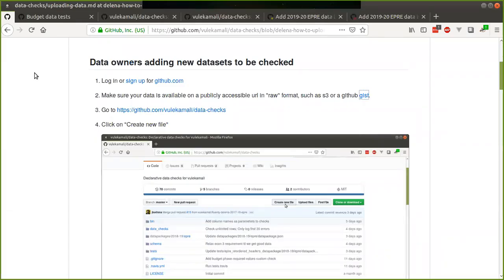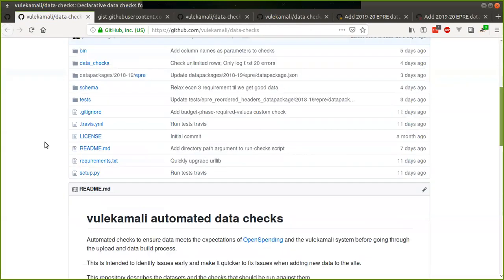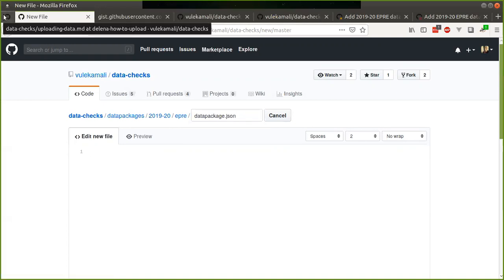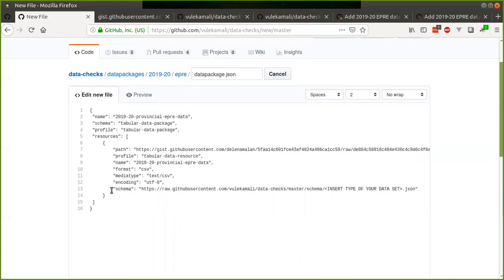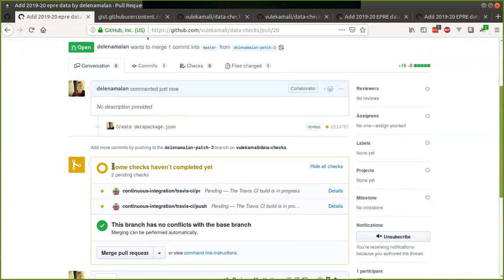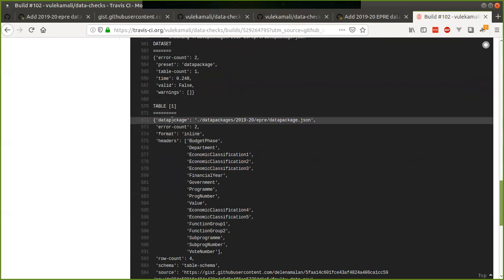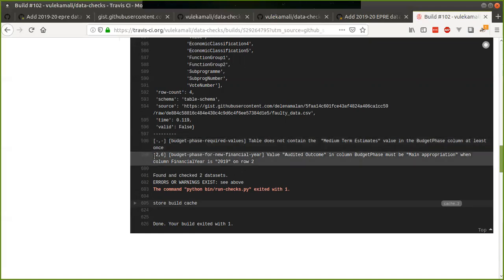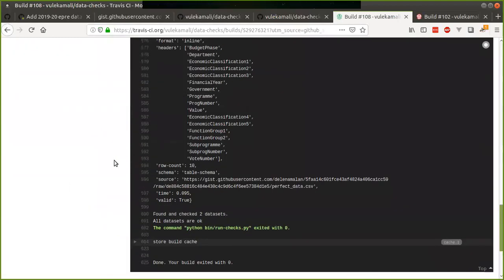How to create a datapackage and check data before uploading to vulekamali